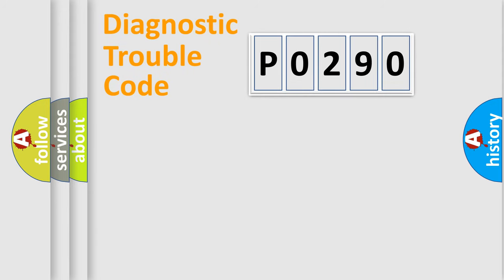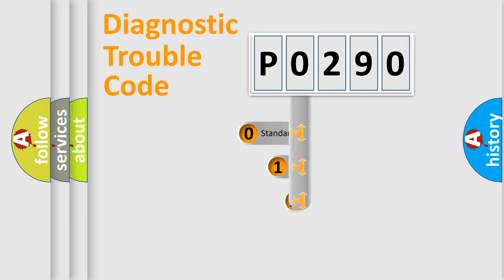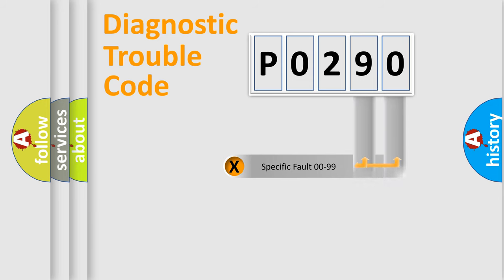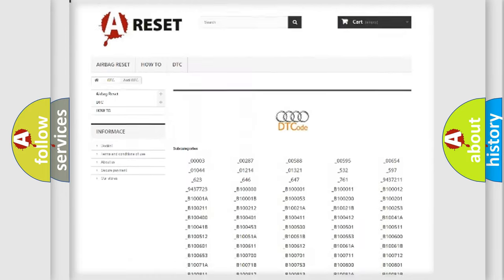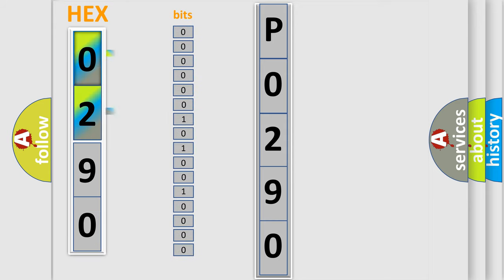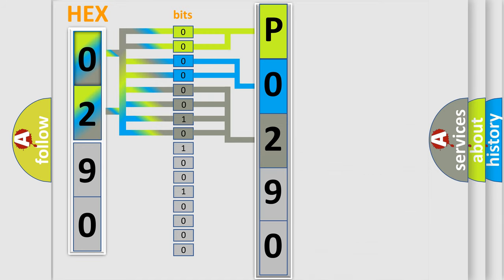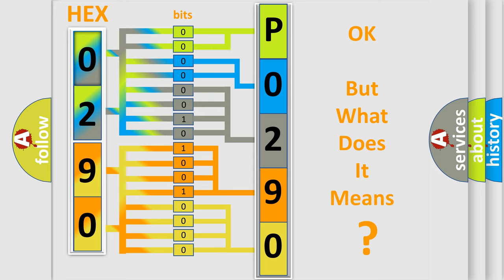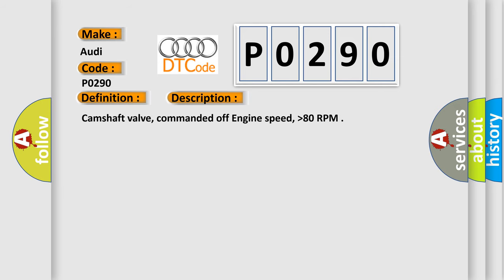DTC Audi P0290 Short Explanation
Contents:
0:21 Basic DTC analysis according to OBD2 protocol standard.
1:48 Insight into programming
2:58 A diagnostically understandable description of the Diagnostic Trouble Code
3:05 Basic error definition

Make:
Audi
Code:
P0290
Definition:
"B" Camshaft Position Actuator Control Circuit Low Bank 1
Description:
Camshaft valve, commanded off Engine speed,  higher then80 RPM